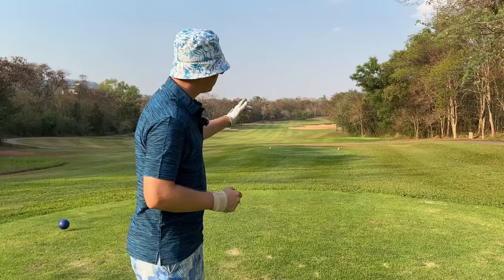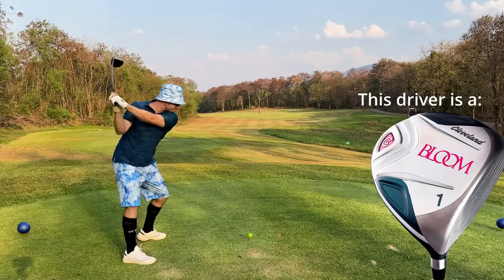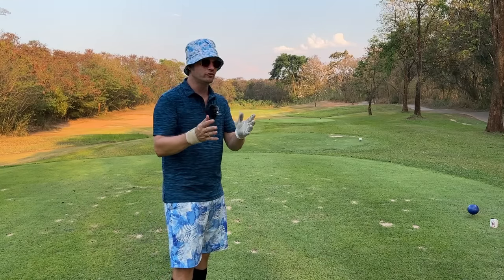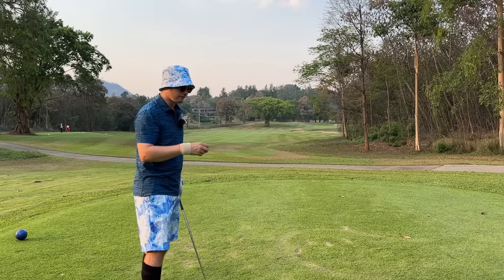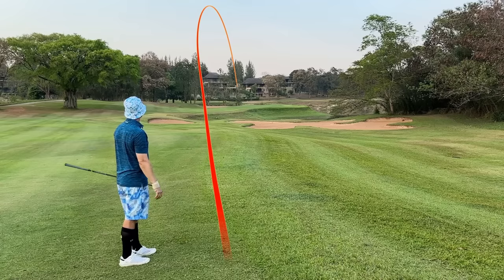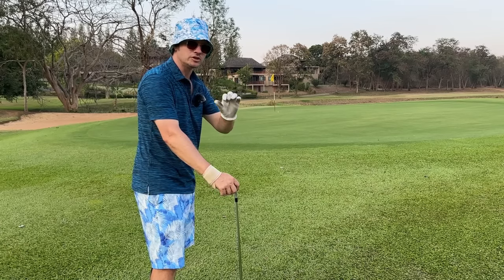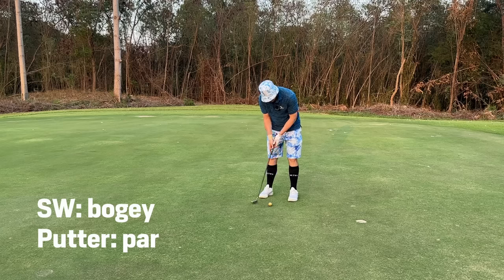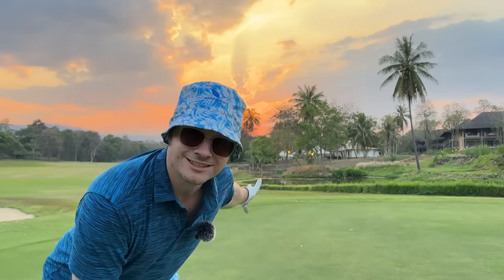Forget About Hitting MORE GREENS - I'll Show You One Better